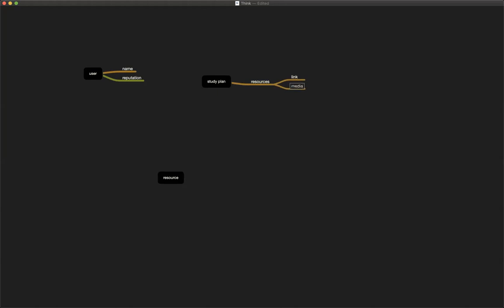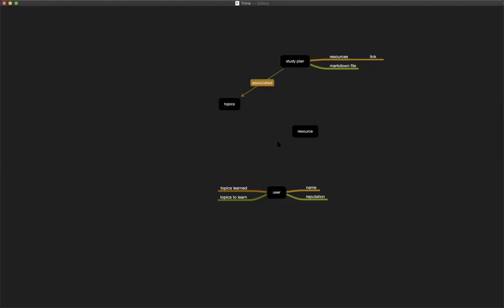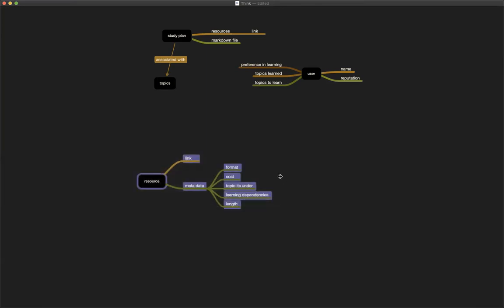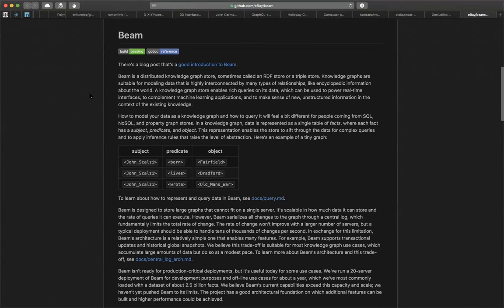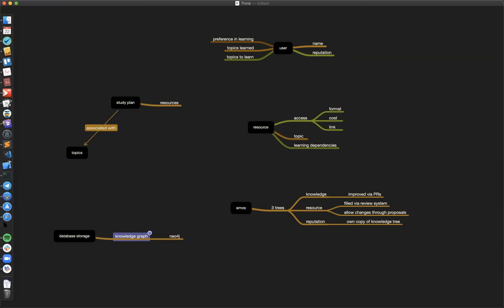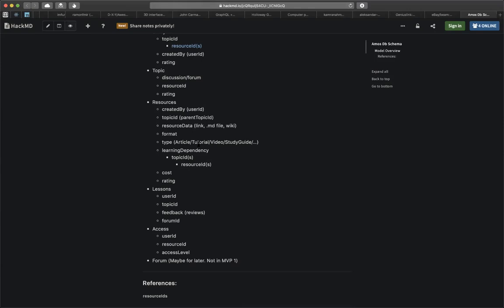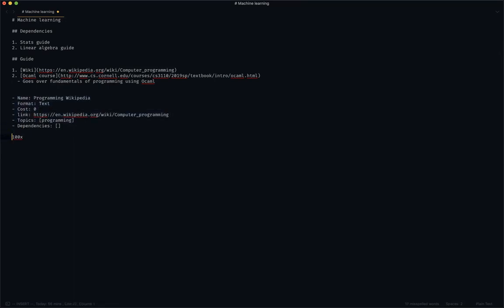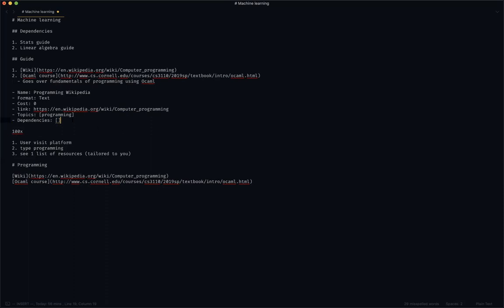Amos/Learn Anything Call, Part 1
Amos will be a search engine for learning paths. for more info.

This is a recording of the first part of the Amos/Learn Anything Call from May 22, 2019.